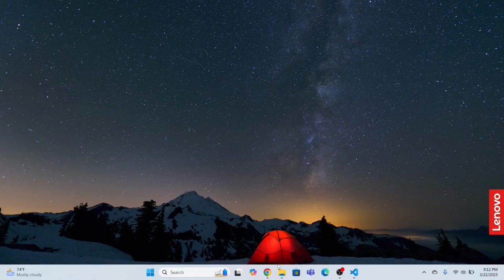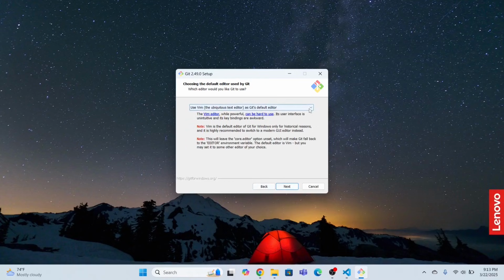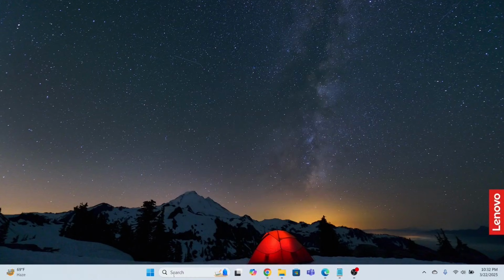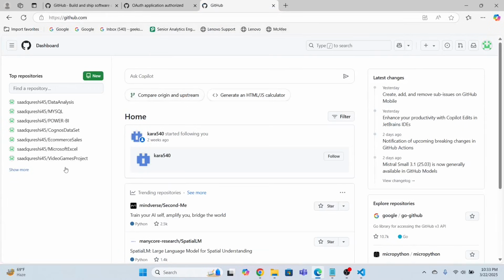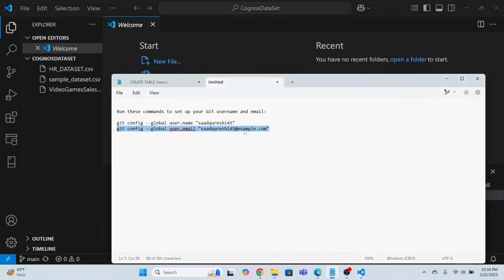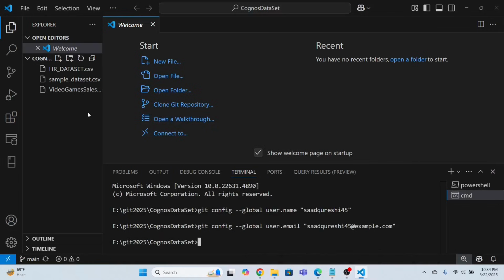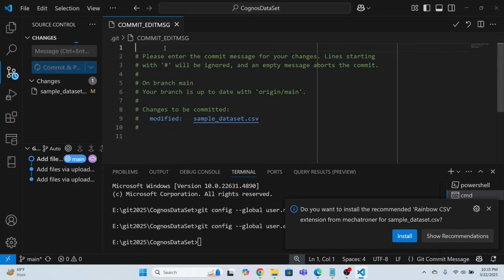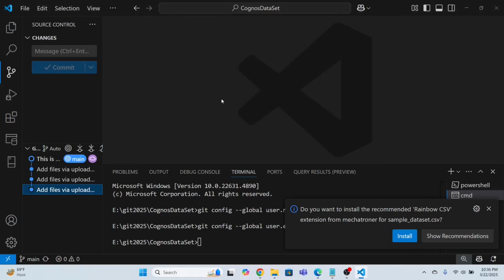How to Connect Github to Visual Studio Code (Step by Step)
In this lecture I will show you how to Connect to GitHub From VSCode.Learn to use GitHub in VSCode. Step by Step how to connect VScode with Git.How to connect github to visual studio code.how to upload project on github

git config --global user.name "XYZ"